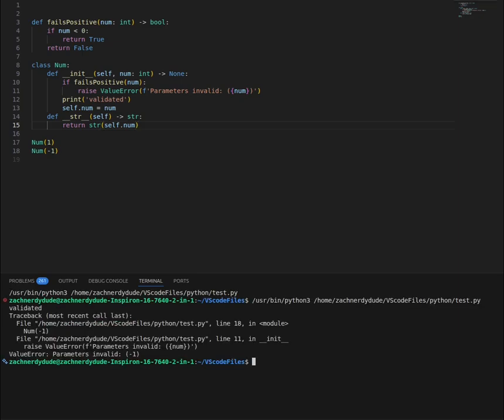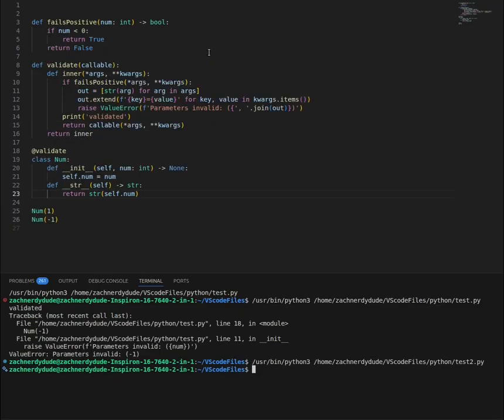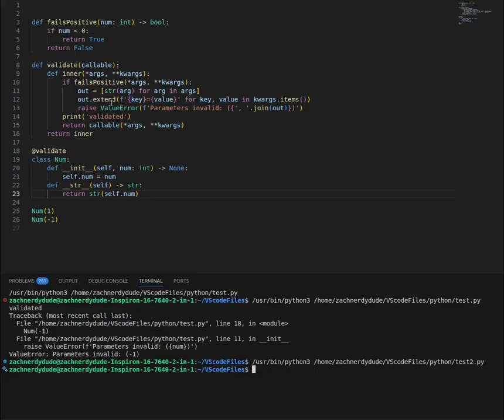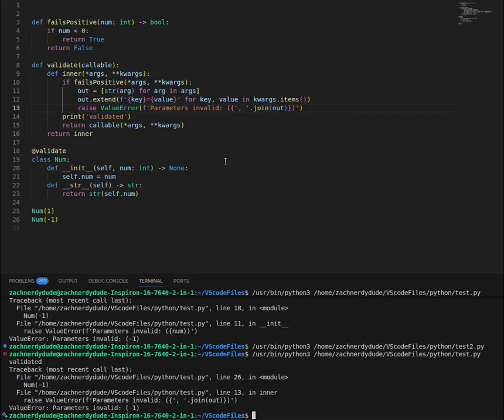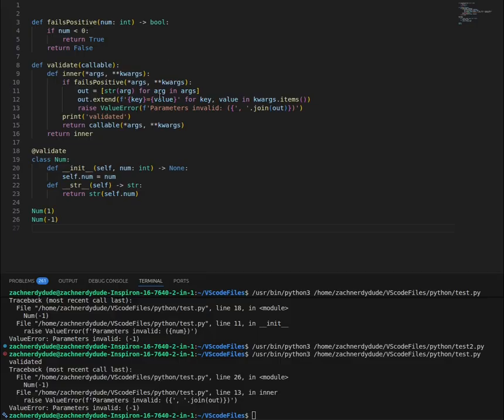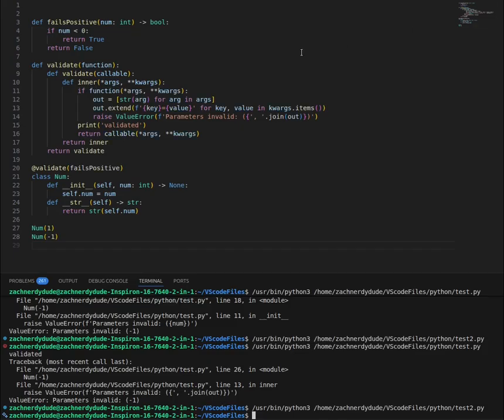Python decorators explained in two minutes by a mid hobbyist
Key information here:
The inner function of a decorator takes in arguments, runs code, and then passes the arguments to the Callable object that the outer function received.
By using the @ sign before it, the outer function is automatically called with the Callable object under it as an argument when building the object. By making it return an inner function, its code runs every time that object is called.
To let the outer function take in arguments, put it inside another function which takes those arguments, and instead of putting just the function name after the @, call it with the arguments you want after the @ like you would any other function. This applies the @ operator to its return value which is the middle function.

Examples
def outer(callable):
    def inner(args):
        code # runs every time callable is ran, before it is ran
        result = callable(args)
        code # runs every time callable is ran, after it is ran
        return result
    return inner
def/class funcOrClass

def outer(outerArgs):
    code # this is ran when outer is called
    def middle(callable):
        code # this is ran when @ runs
        def inner(args):
            code # this is ran when funcOrClass runs
            return callable(args)
        return inner
    return middle
@outer(args)
def/class funcOrClass

Wrappers can be a confusing subject. Its easy to find information on how to create a wrapper, but i find that they often lack explanation and just tell you what works, so i decided to explain. I may not be an expert at python but ive been working with it for a couple years now and i think i understand wrappers well enough to make this video. I didnt know exactly what to post but ive been wanting to make some programming content and this is what i came up with. Id love to take suggestions on what else i should do.